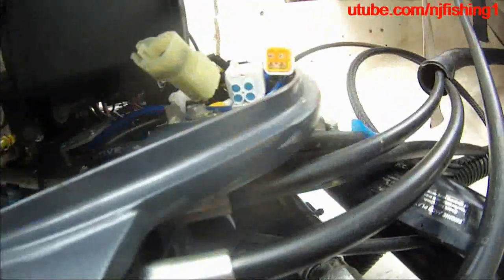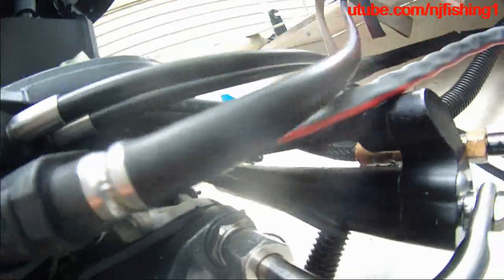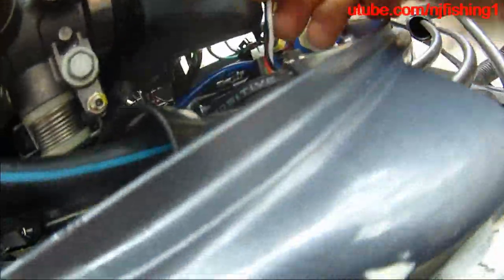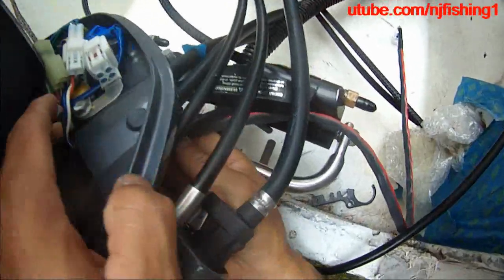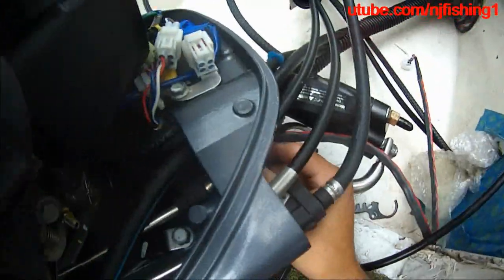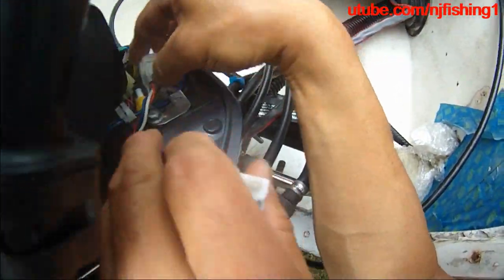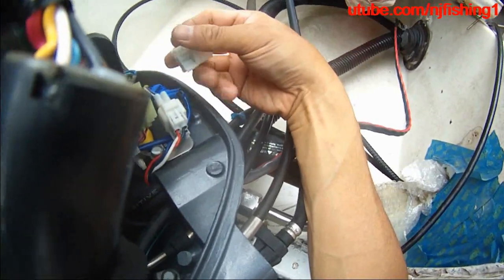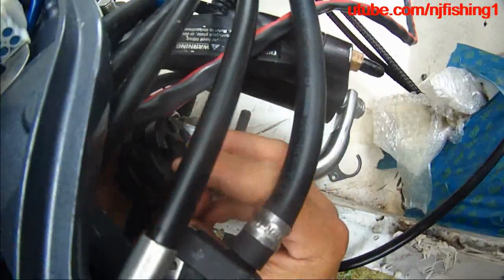Yamaha command link to display 2019 Yamaha 70 hp outboard engine data - Raymarine Axiom MFD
How to display Yamaha digital outboard (F70LA) engine data on Raymarine Axiom 9" MFD? using Yamaha gateway 6YG-8A2D0-00. (NMEA 2000) and Yamaha Command Link Plus
Why do Command Link to display engine data? (1) no more clutter gauges on my dashboard and (2) future upgrade possibility.
2 things to improve later: (1) upgrade to a fly-by-wire control system to use Yamaha Command Link to troll for fish to be gas efficient. (2) Auto-pilot for trolling.
Open Yamaha app in Raymarine Axiom MFD (LightHouse 3.10 update) and if you see error message then you need to go to "Settings" boat details to select Yamaha engine and exit the "Settings". Re-open the Yamaha app and it should work.
The engine data will take a couple minutes to fully display. First you should see vertical trim bar started flashing up and down in gold color, and then you will see voltage appear and engine hour and everything else. It is nice so I can see RPM, oil pressure, fuel flow, etc. on my Raymarine 3D fishfinder. No multiple meters to cluster the already crowded small dashboard space. It is nice to be able to see engine data in an instant instead of waiting for dealers to tell me. Fuel flow will give me a better idea how efficient I am running the motor, how much gas I have left or miles I can still go with the fuel I have left in the gas tank and remind me when it is due for service oil change etc..
The Command Link Hub has 1 Red power port, 2 BUS ports and 3 device ports. Red Power plug will need a 12v power line plug into it. 1 terminator cap needed to go into 1 of the 2 BUS ports. If you have another CL hub, then you will need a BUS wire to plug the second BUS port. Otherwise leave it uncap. Gateway has 2 terminals. 1 will plug into 1 of the 3 device ports on the hub, 1 will plug into the NEMA 2000 T connector. 2nd of the 3 CL hub will have a pigtail plug in from Yamaha outboard engine side. the 3rd device port does not need a device cap (optional). There should be 3 T-connectors in NMEA 2000 network. first T will have the Gateway connect to it, second T should have a 12v power connect to it. Third T should be connected to Axiom MFD NMEA 2000 port which is attached to Axiom MFD power port. There are many wires and components involved in the circuit, so engine data like engine hours, RPM will display after a couple minutes in the initial setup (power on) so be patient with it. The vertical trim bar in the Yamaha app will first start flashing in yellow and going up and down. The battery voltage, engine hours, RPM etc. will show after 15 seconds.  If you see trim bar flashing green then it is waiting for you to complete the circuit. You may be missing 1 cap terminator (only 1 is needed) at the CL BUS port or your 12v power is missing in your circuits etc.
1. NMEA 2000 starter kit with 3 T connectors and 2 end caps
2. Yamaha 6Y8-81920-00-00 Multi Hub Assembly
3. Yamaha 3' pigtail to outboard engine 6Y8-82521
4. Yamaha CL hub power cable for RED power plug 6Y8-83553
5. Yamaha Gateway kit - Mar-gtway-kt-10 (6YG-8A2D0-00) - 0. Yamaha gateway kit MAR-GTWAY-KT-10
6. Yamaha multi hub resistor cap 6Y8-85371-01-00
Total costs about $550 - if you shop online smarter, then you can save even more.
Engine data includes:
Engine RPM, fuel burn, and fuel economy information.
• Fuel level indication for up to two tanks.
• Operator-select-able bar graphs for vital engine systems like engine temperature, oil pressure,
and battery voltage levels.
• Monitoring and digital display of engine water pressure, surface water temperature, and water depth
• Recording of trip distance and engine hours – helpful for maintaining proper maintenance intervals.
• Compact, space-saving